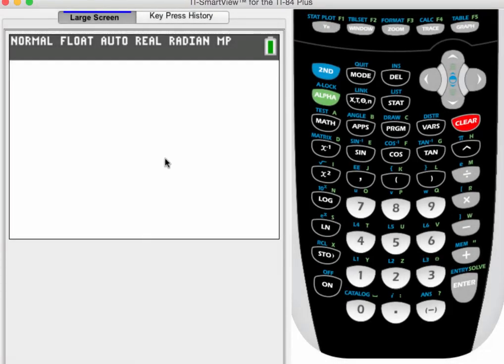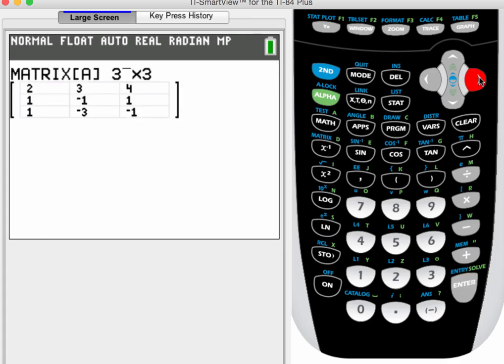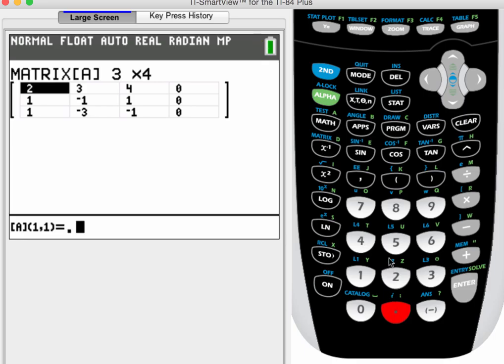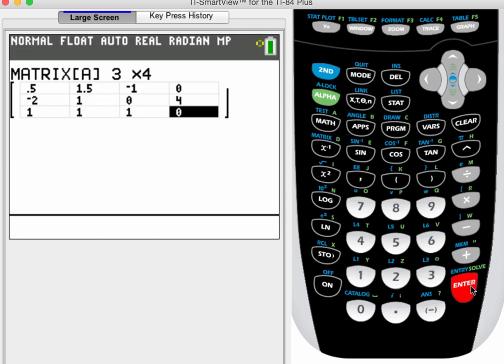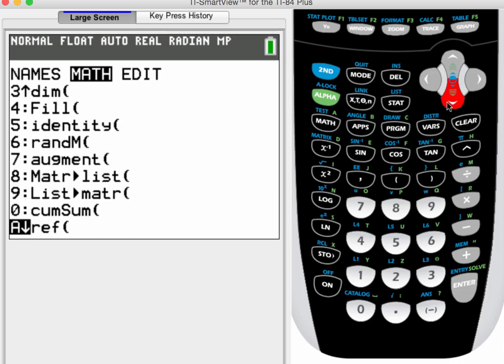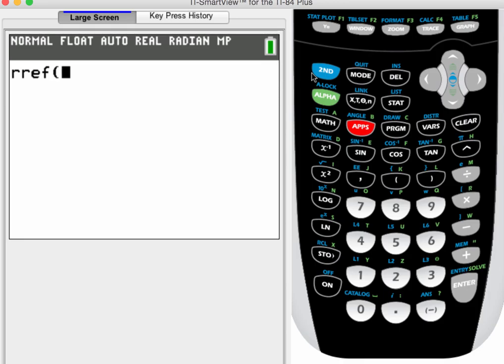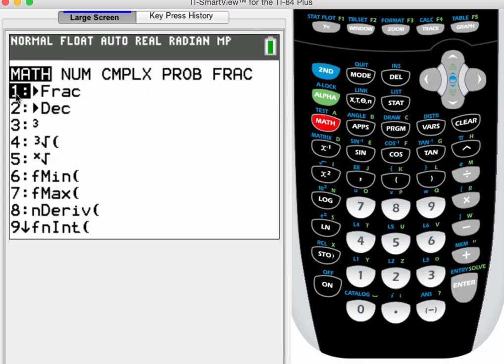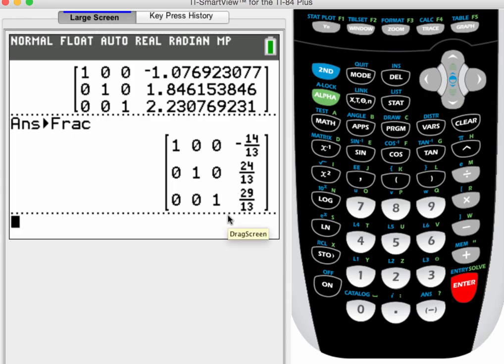Lesson 4 6 rref example from notes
This video will show you how to use the rref (reduced row echelon form) feature on your TI84 calculator.